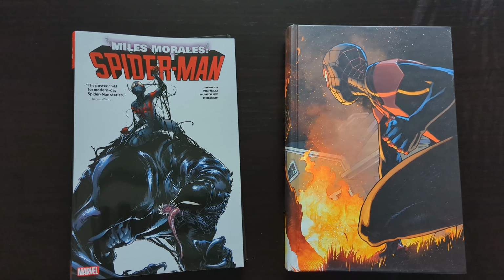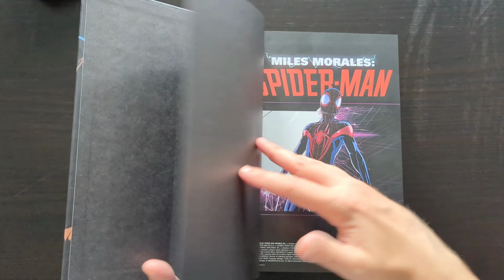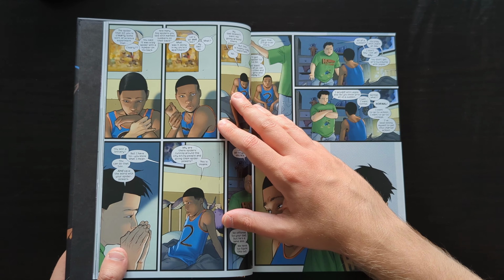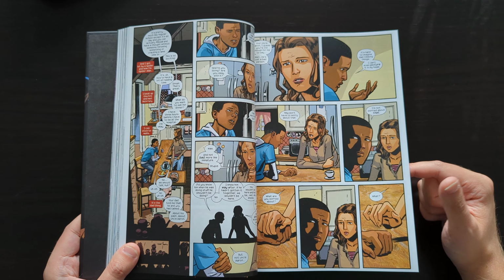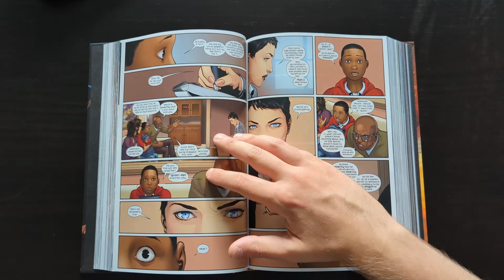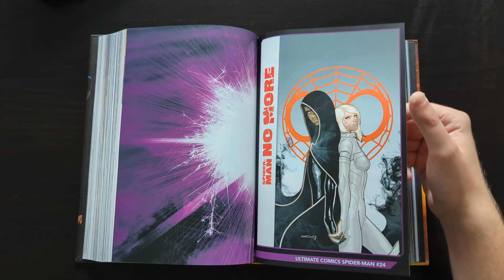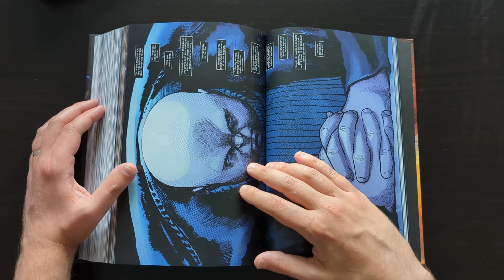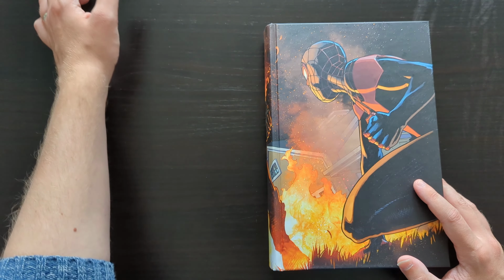Miles Morales: Spider-Man Omnibus Volume 1 Review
An overview and discussion of this 2022 printing of the Miles Morales Omnibus collecting all of the character's Ultimate Marvel Universe stories!